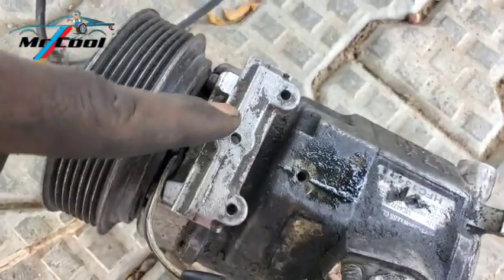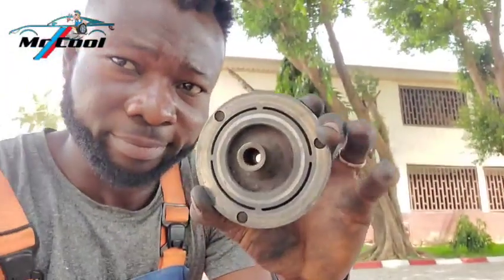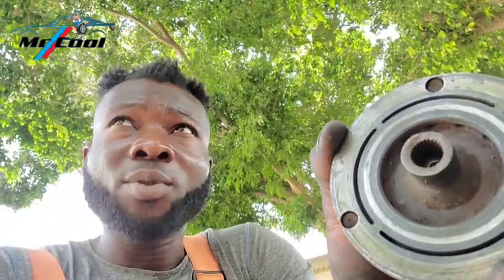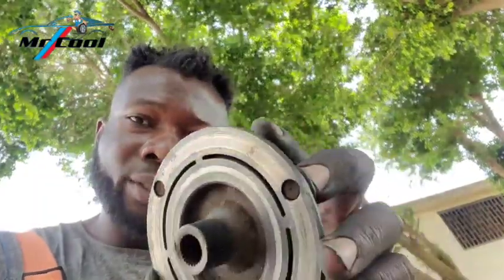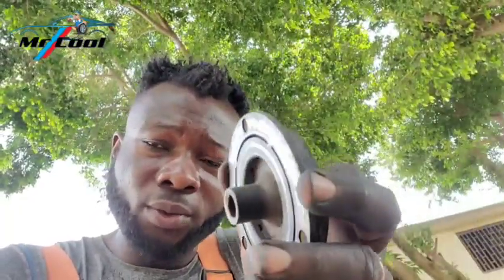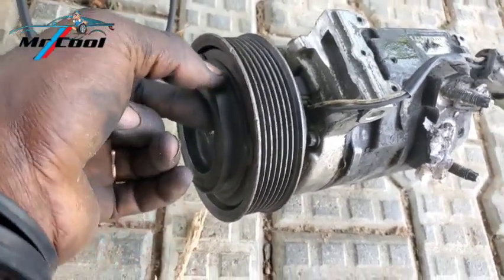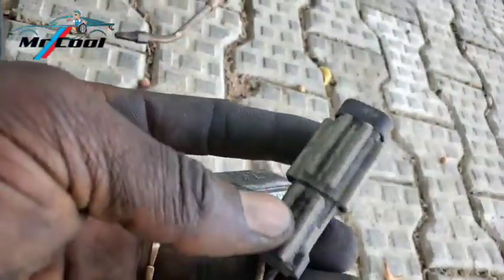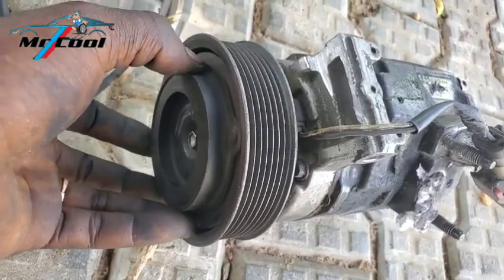Compressor Clutch Won't Engage Solved | Top Reason Why Ac Clutch Wont Engage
Compressor Clutch Not Engaging Solved | Top Reason Why Ac Clutch Wont Engage